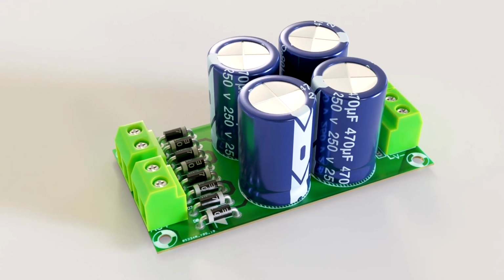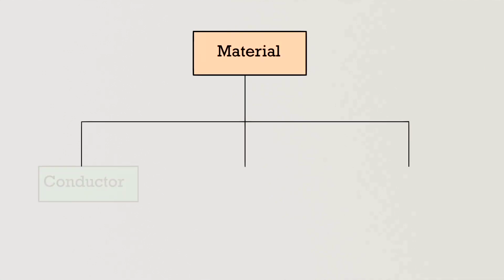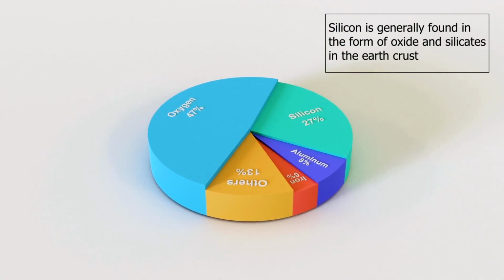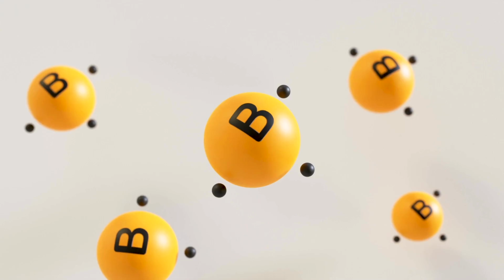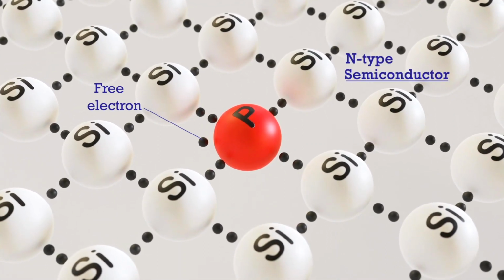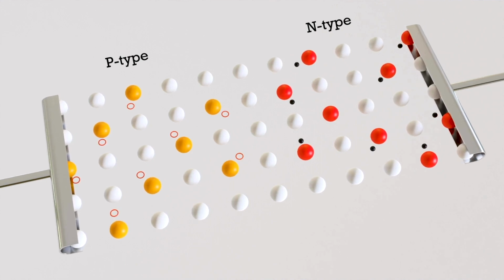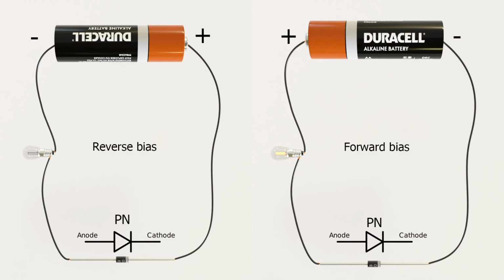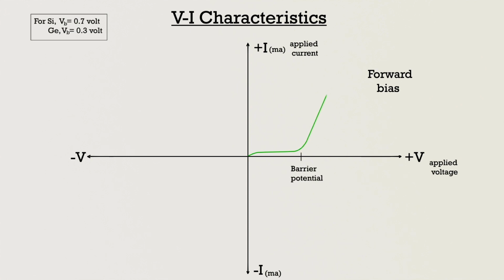How a DIODE Works? Detailed 3D animation